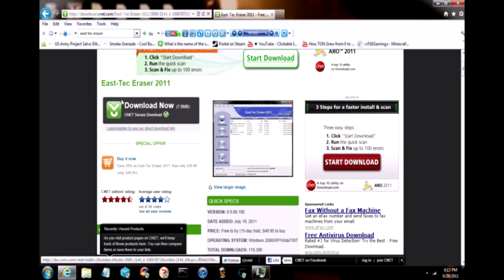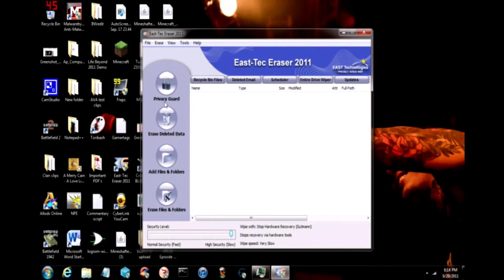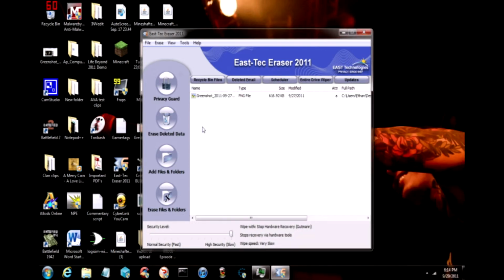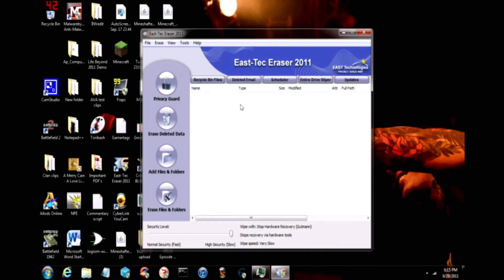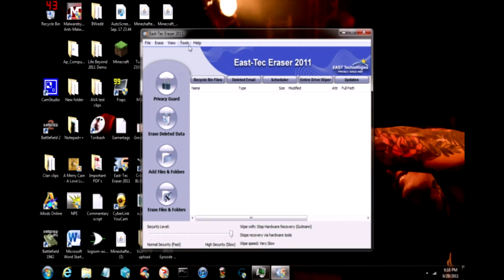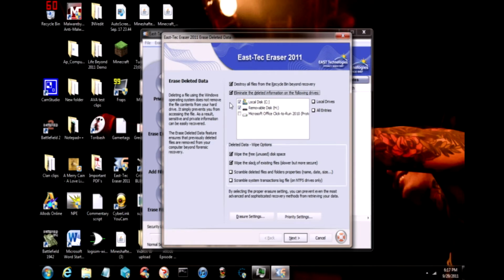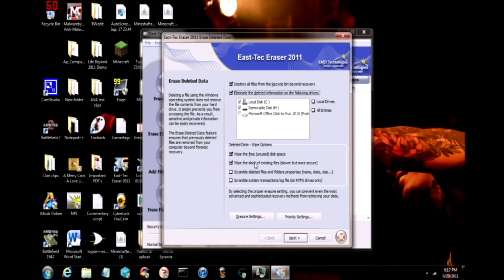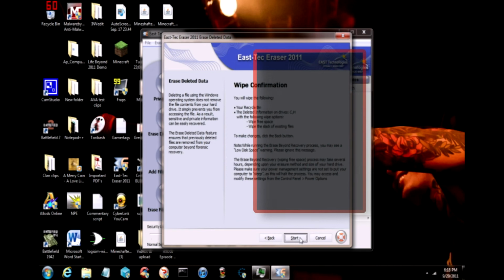How To Permanently Erase Files/Data *UPDATE*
Like mofos :D